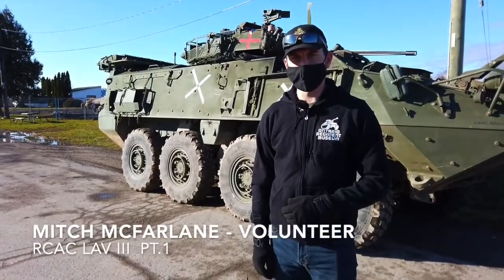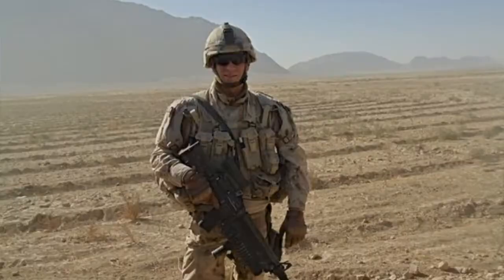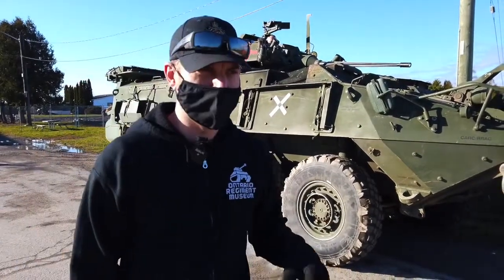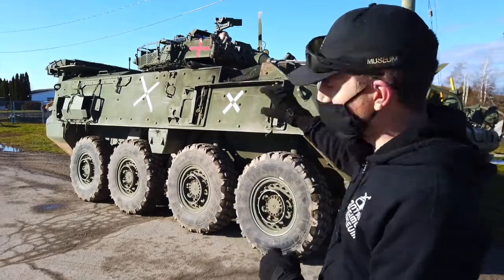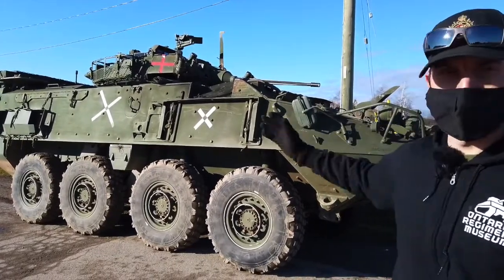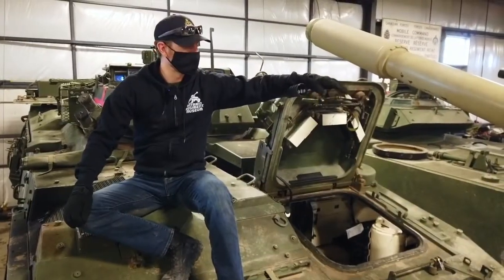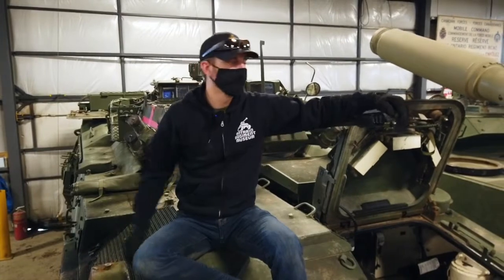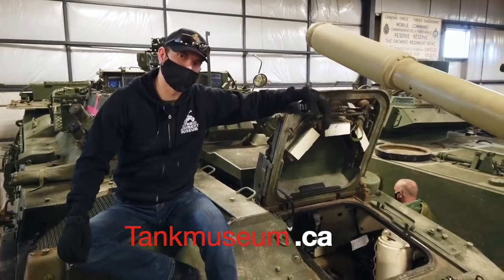Museum Vehicle Collection: LAV III Part 1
Meet Mitch McFarlane, project leader on the LAV III restoration team.  Learn more about the CDN LAV III that arrived at our museum.  Mitch gives you an introduction to the vehicle and the work that is being completed in this multi-part series.

Learn more about the history and development of this incredible machine and it's service with the Canadian Armed Forces in this mini-series